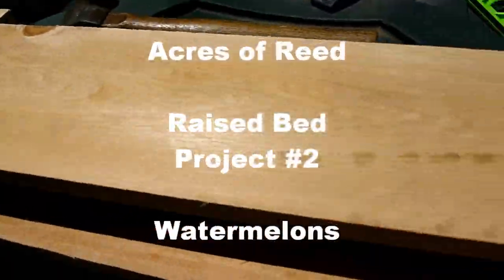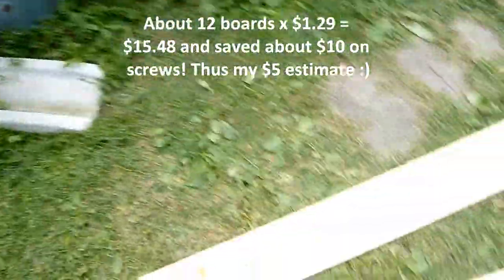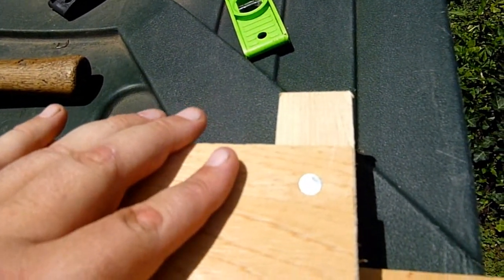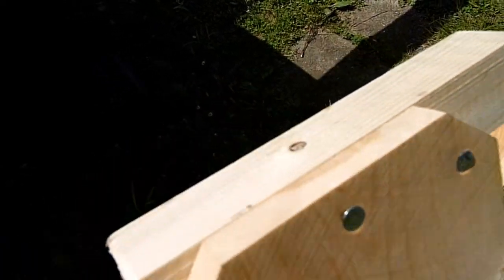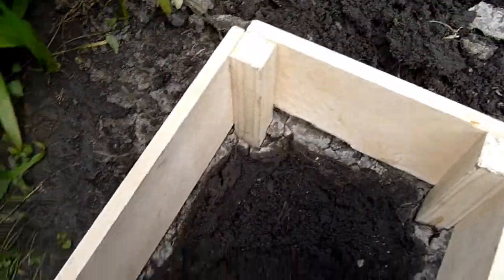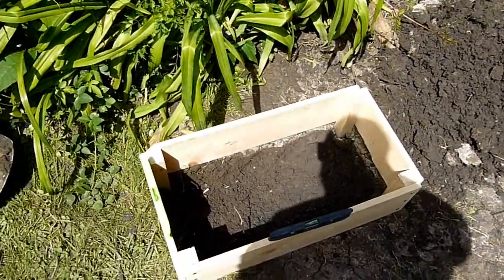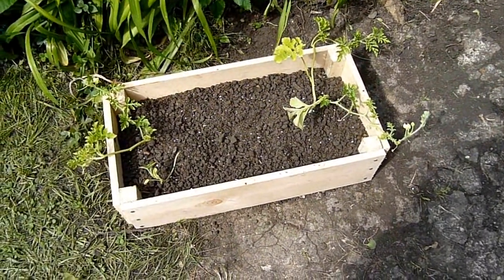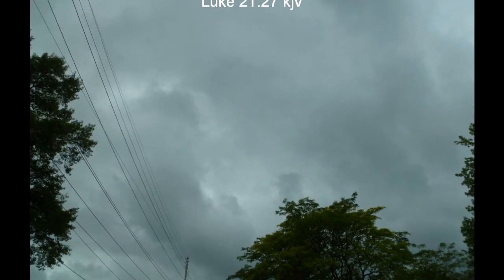Raised Bed Project 2 - Watermelons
Complete project, start to finish building a 1' x 2' x 10inch raised bed (6 + 4dug).

1/2" x 6" x 6' Cedar untreated fence board was on sale here for only $1.29 us each. So, we bought some and some large head galvanized nails to make this raised bed. We also bought 2" x 2" x 8' Poplar for the corner braces, cut long to pound into the ground for support.

It is important to use large head nails to increase the surface area of the nail's grip. This will help prevent splitting the cedar and holds much stronger in soft woods. The one we bought are meant for roofing and are galvanized. That means, they are weather proof and won't rust.

-Acres of Reed